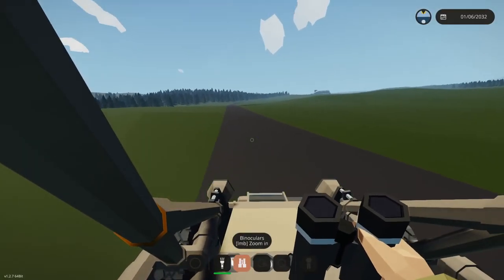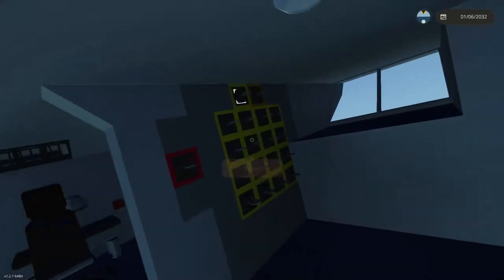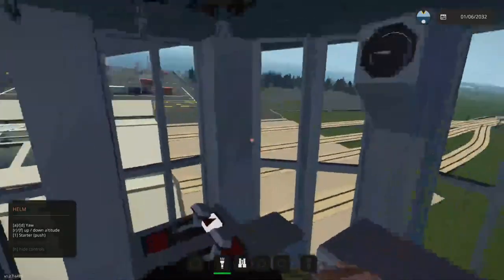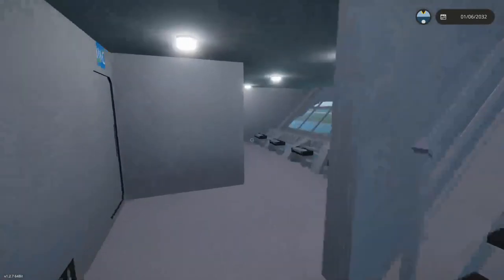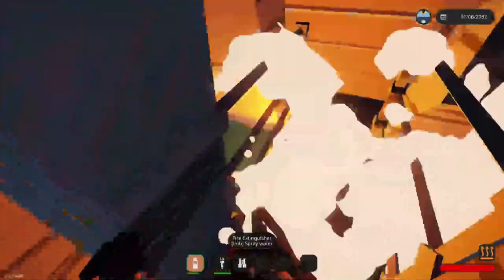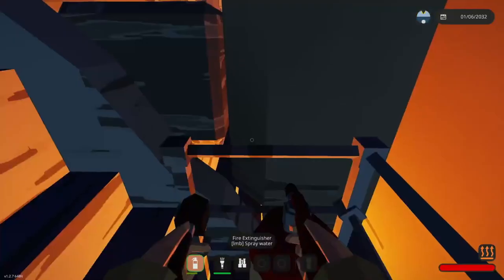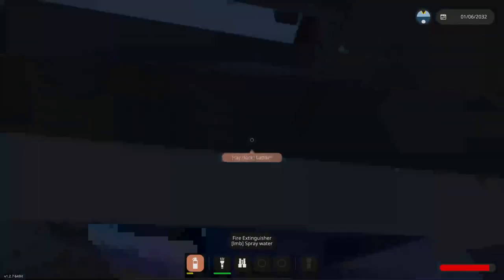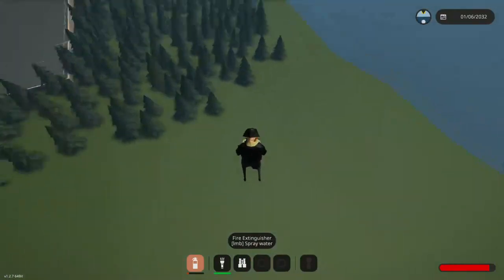THIS BLIMP HAD A RAGING FIRE ON BOARD! | Stormworks: Build & Rescue